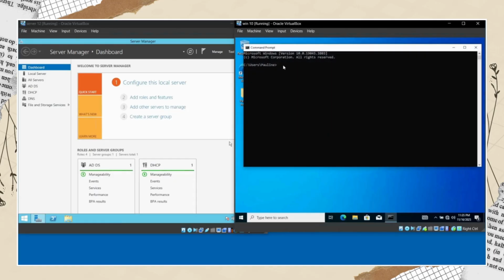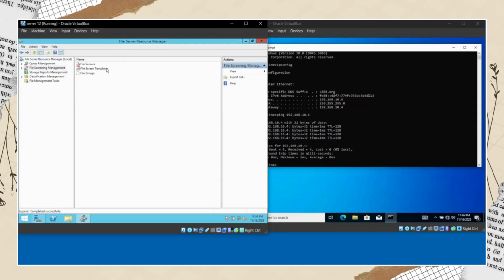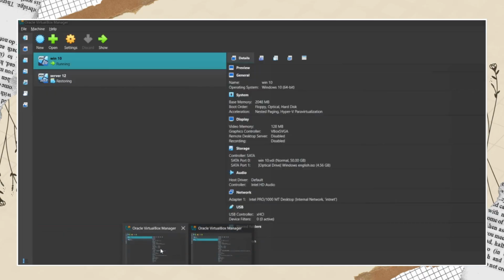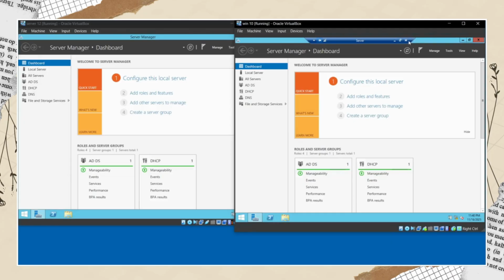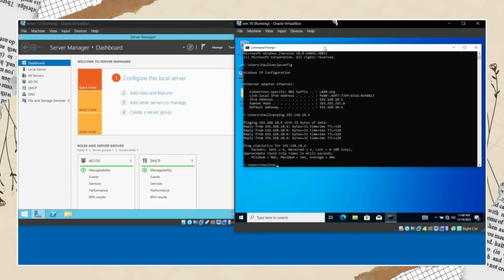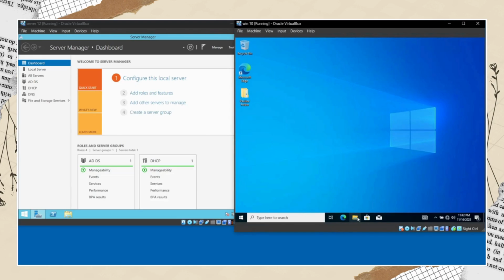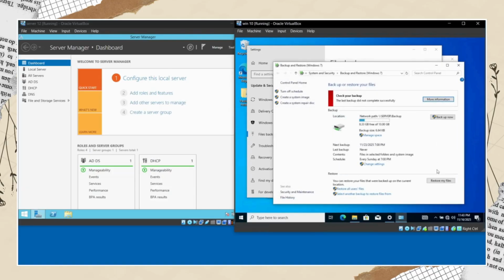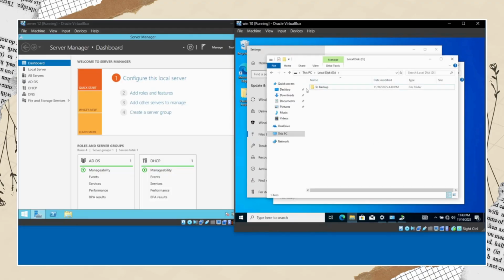Manaloto_PaulineDayne_Finals